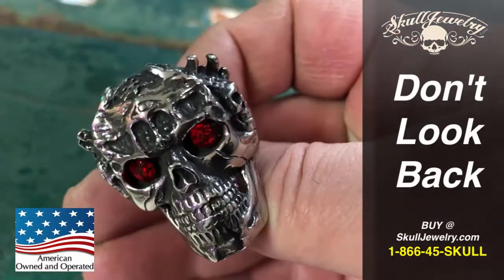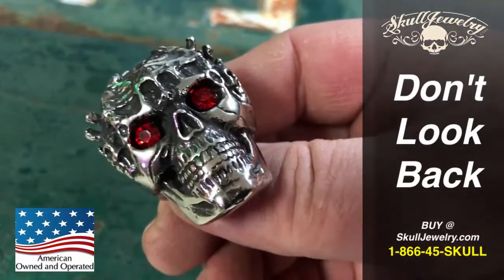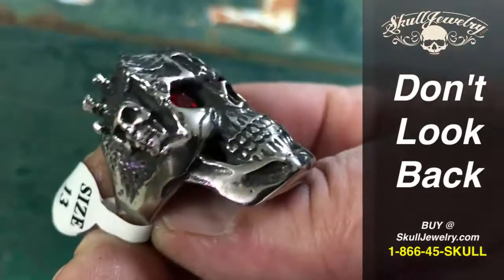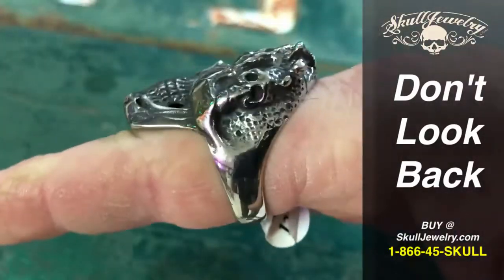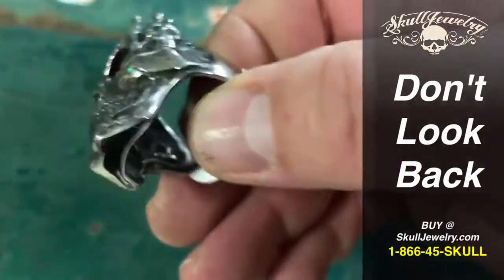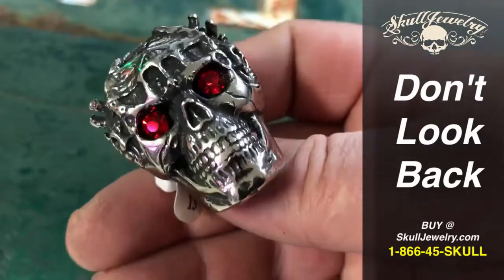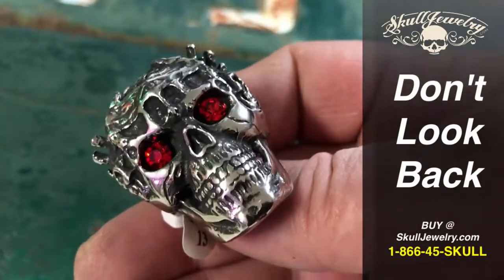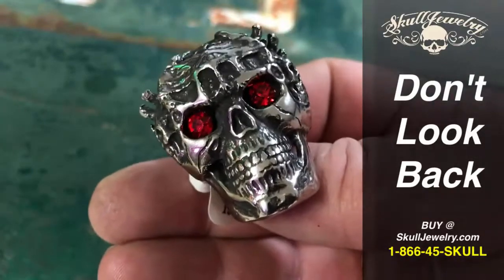Don't Look Back Skull Ring With Red Eyes